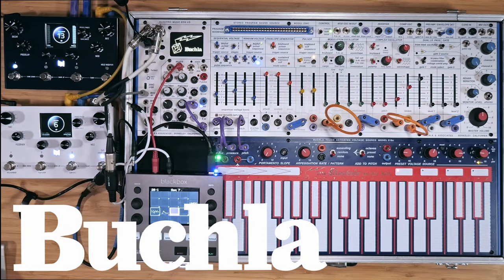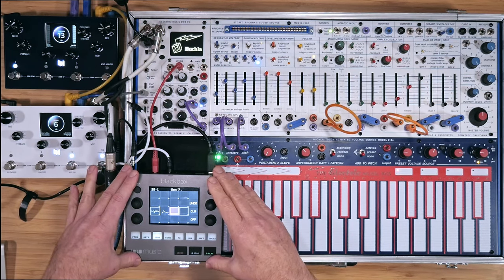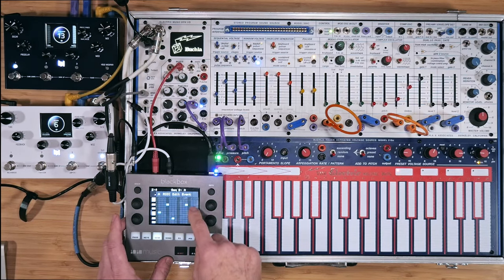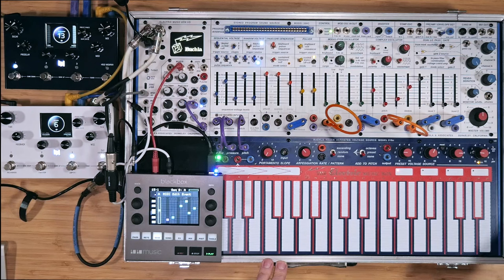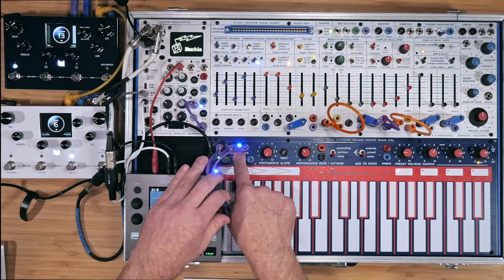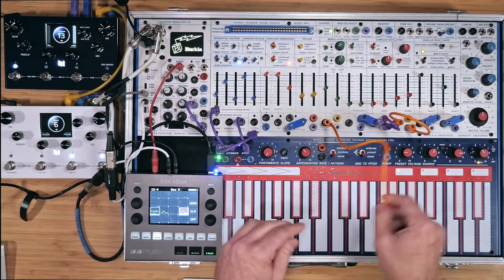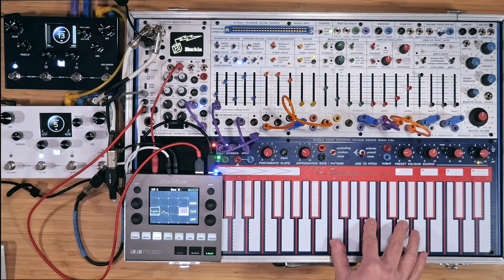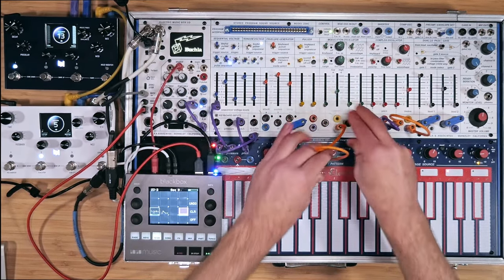Syncing and Sequencing the Music Easel